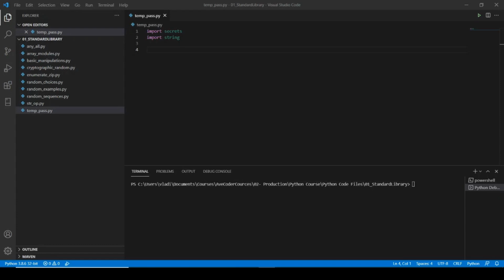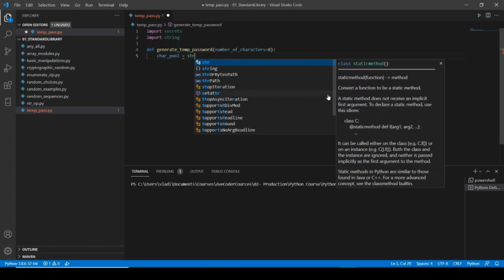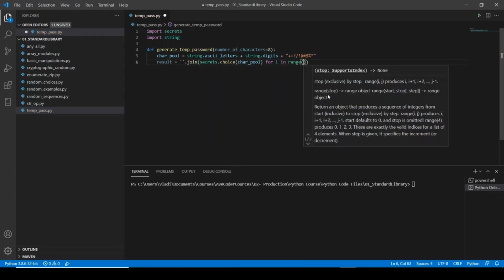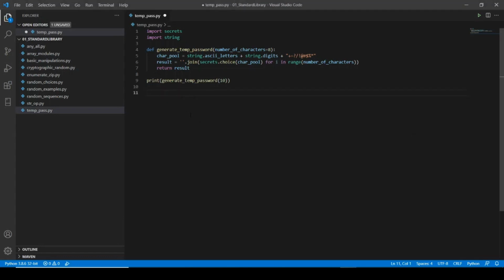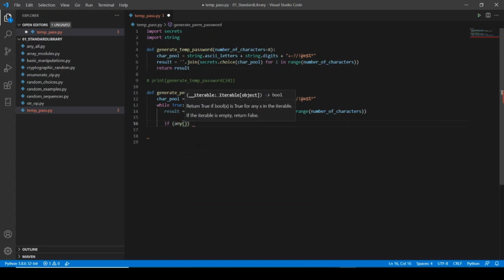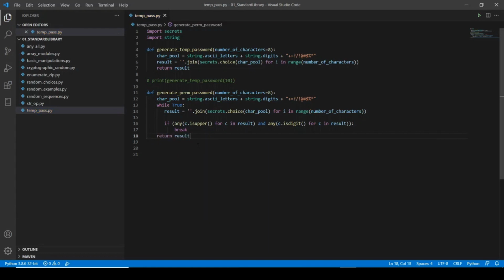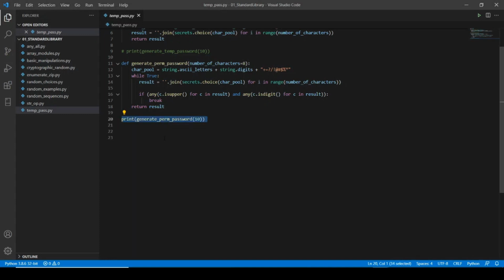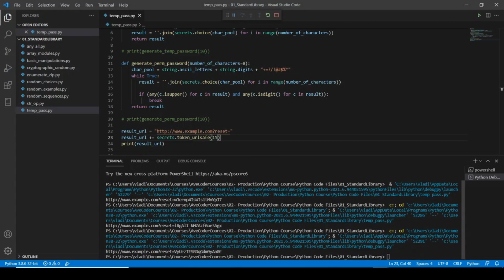Python Temporary Passwords: Secure Access with Dynamic Credentials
Explore the world of temporary passwords in Python with our insightful tutorial! In this video, we delve into the concept of generating temporary passwords dynamically to enhance security and streamline access management in your applications. Learn how to create temporary passwords with specific expiration periods, allowing users temporary access while maintaining security standards. Discover practical techniques for generating and validating temporary passwords, and explore best practices for implementing them in your projects. With clear examples and step-by-step guidance, you'll gain the knowledge and skills needed to implement secure and efficient temporary password systems in Python. Watch now and elevate your access management strategies with Python's temporary passwords!

Crypto:
BTC: 1BmLvUFiJaVpCAwhzW3ZwKzMGWoQRfxsn4
ETH: 0x6f1A488c9b12E782AEF74634a40A79b1631237aB